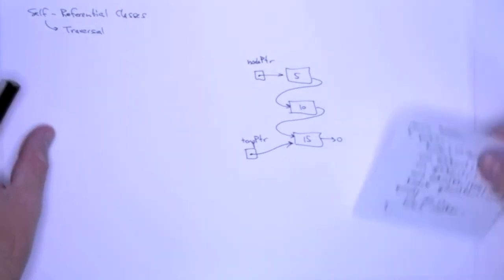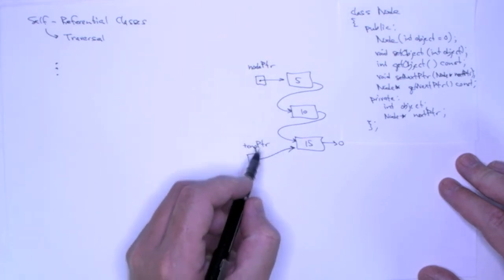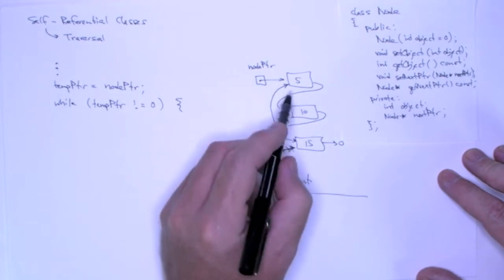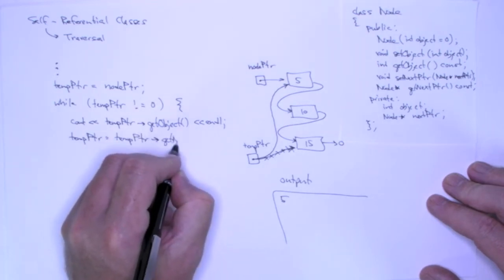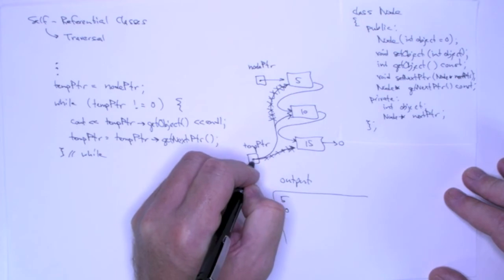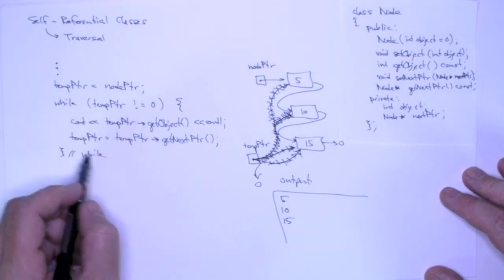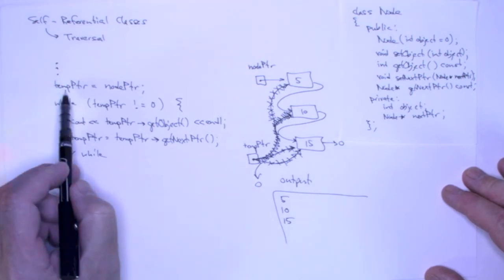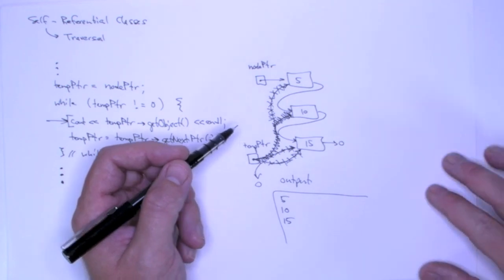Self-Referential Classes - Linked List Traversal